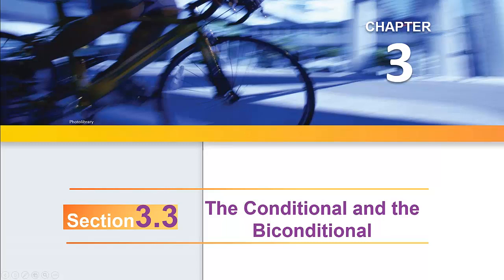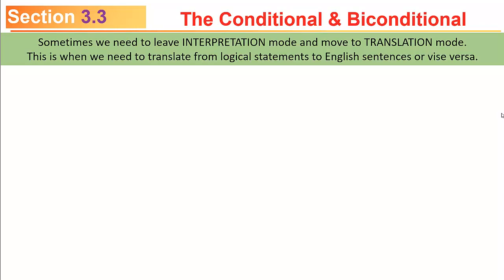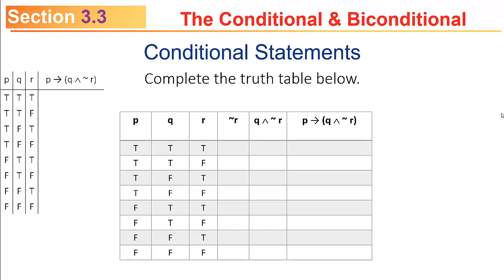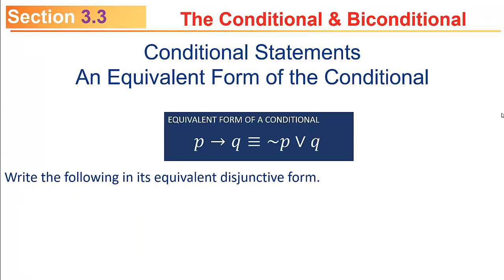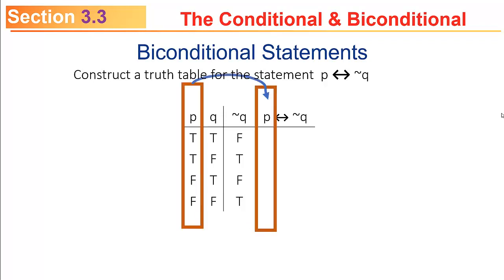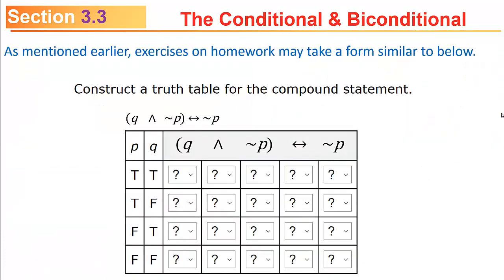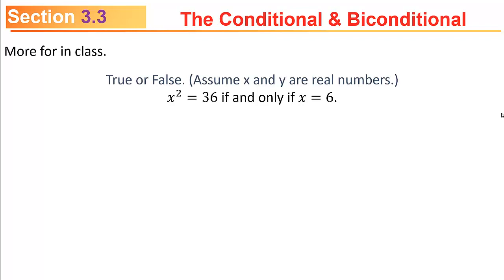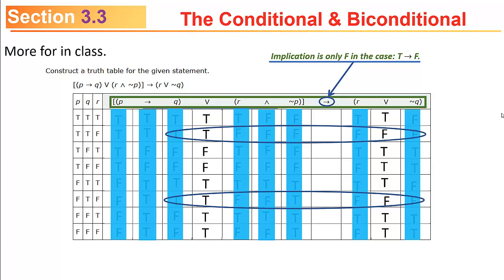MATH 110 Sec 3.3 (F2019): The Conditional & Biconditional